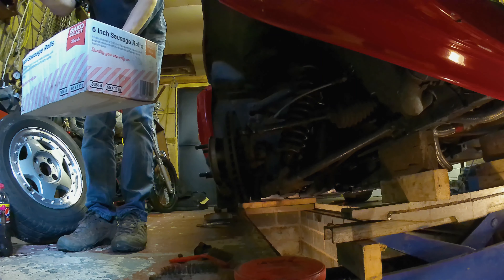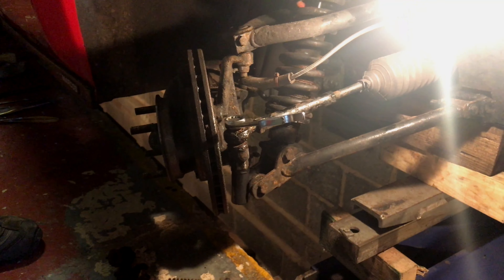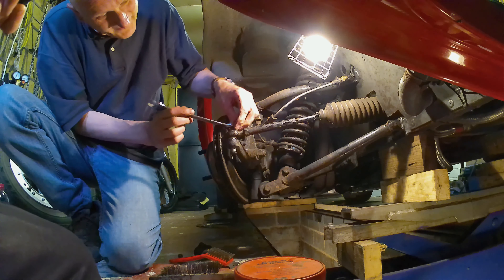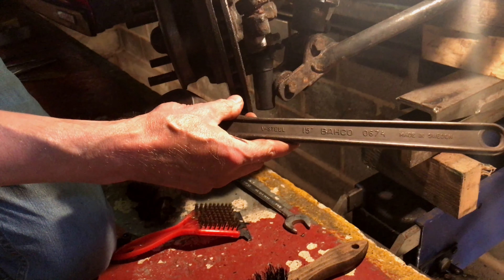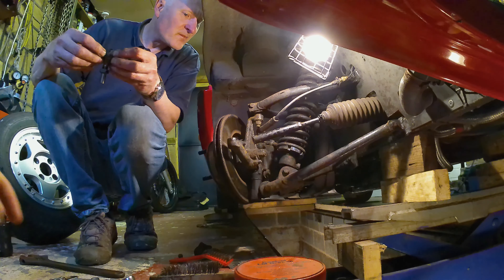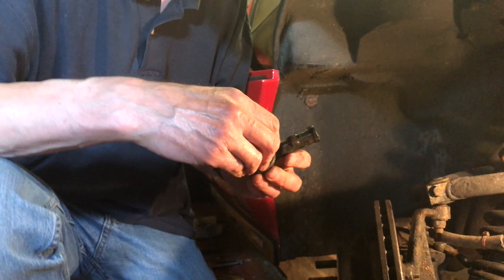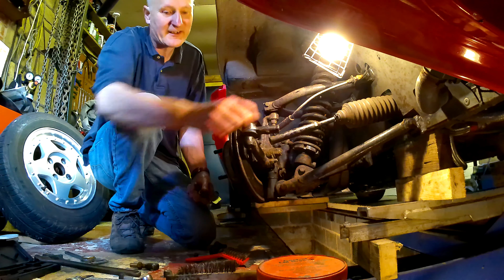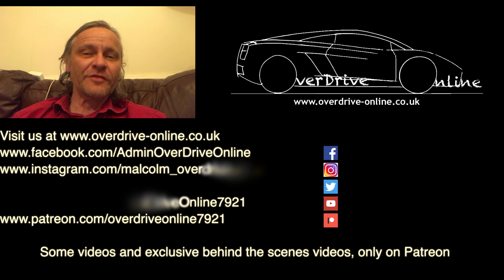Marcos Mantula part 1 - The steering rack issue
As a pre-cursor to Episode 25's release, here Gary and Malcolm lok at what is causing the play in the steering on the Marcos Mantula and discover there are a few oddities with the steering components...